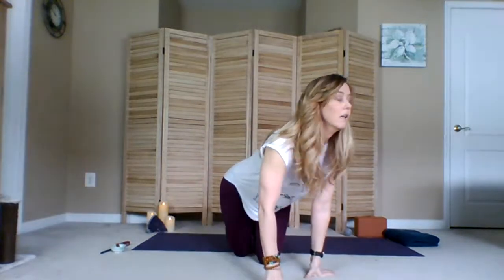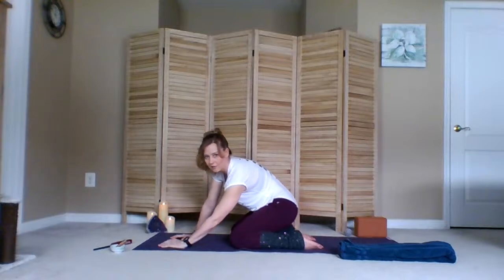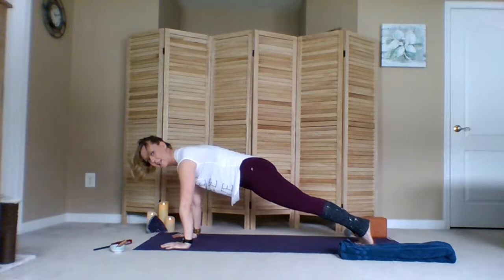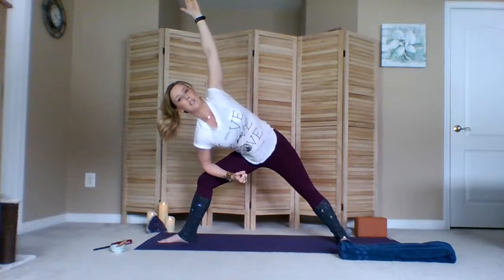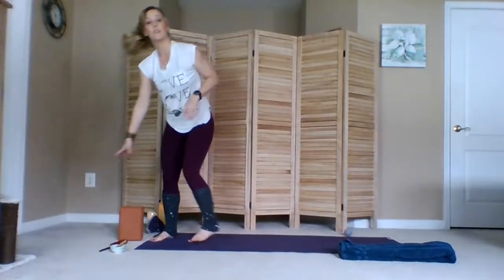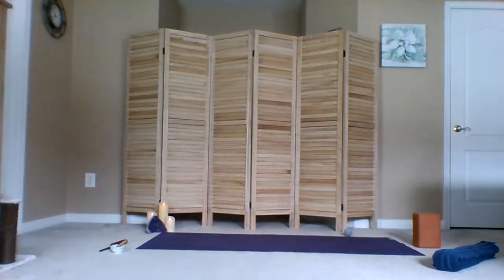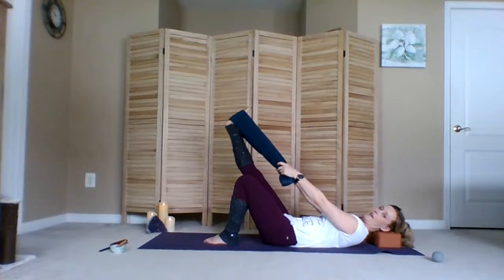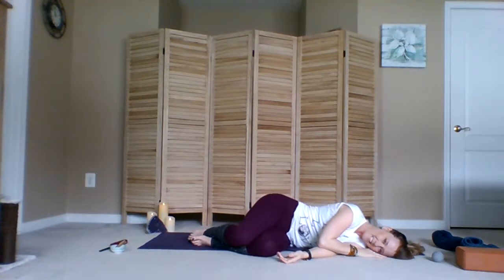Rivers of Energy Yoga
In this, we'll work your core, hips and more with a long-form yoga routine! No need to stick with just one kind of yoga - we'll mix-up, mix-up! 🎶

"Pre-recorded videos can be sooooo tough to watch." Trust me, I get it! Live videos can have a way more relaxed feel to them!

So welcome to my live video archives! Let me talk you through these exercises - we'll get through it together! 💪

Try my CORE RESTORE program!